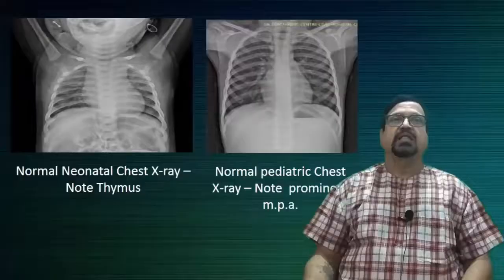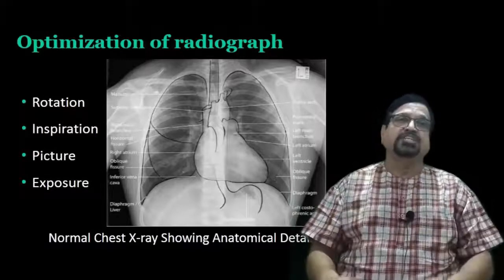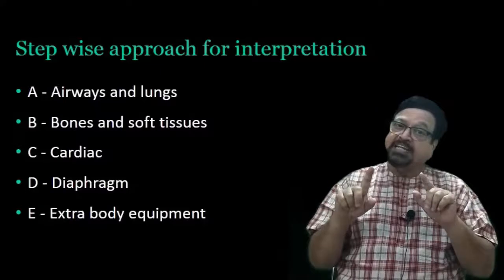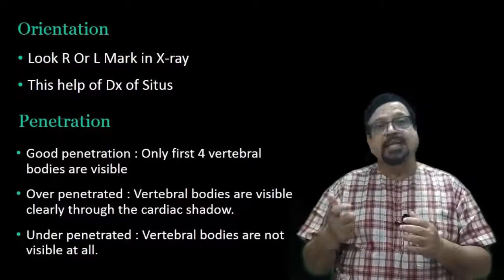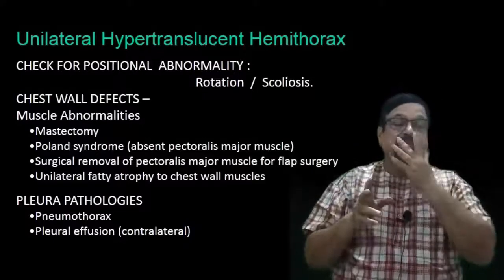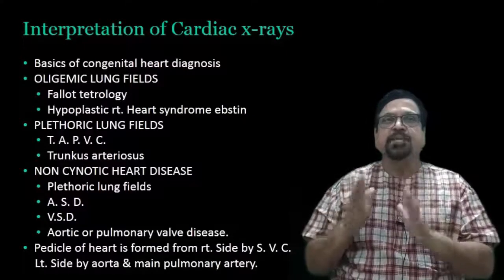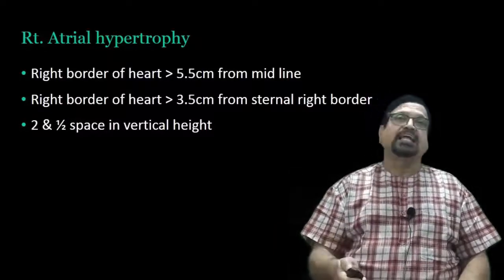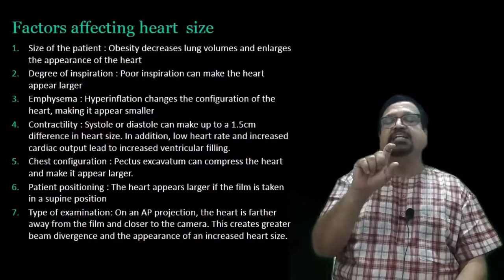TOPIC-Plain X-ray Diagnosis Paediatrics Chest Diseases–Part 1 .,Learn Radiology with Dr.Anil Joshi.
Plain X-ray Diagnosis Paediatrics Chest Diseases – Part I